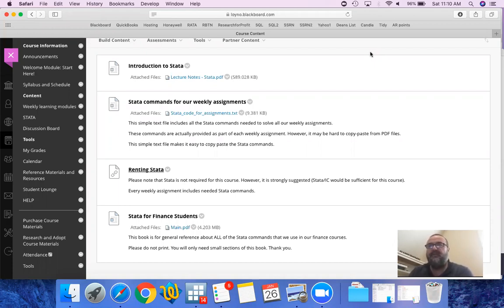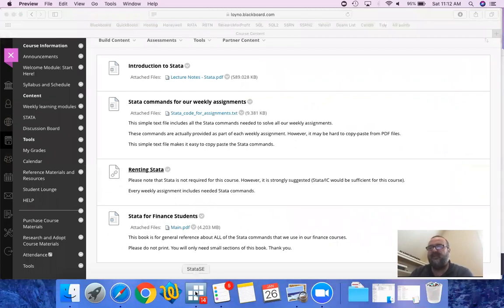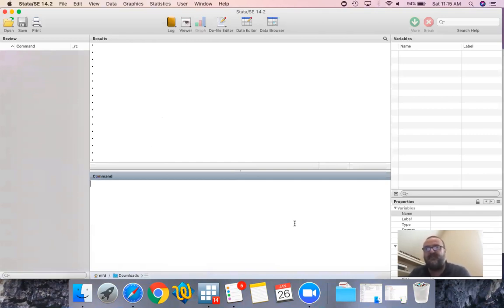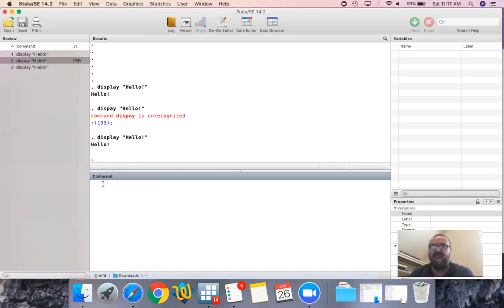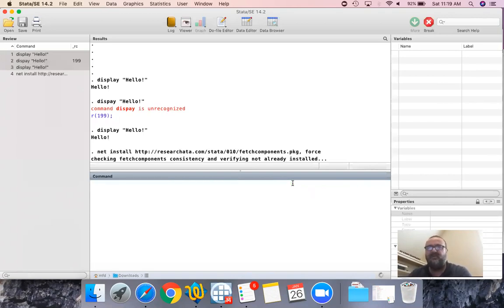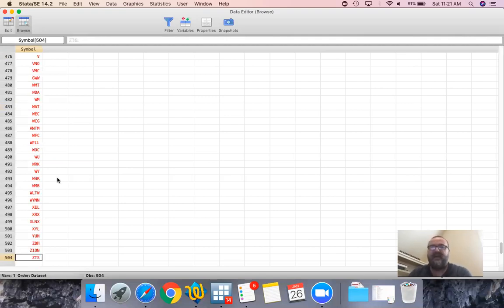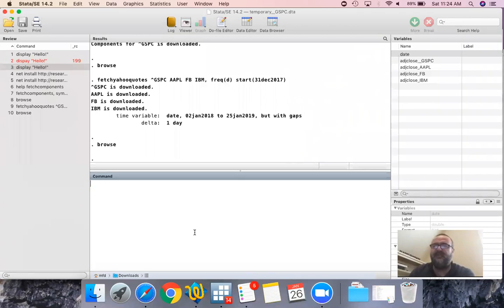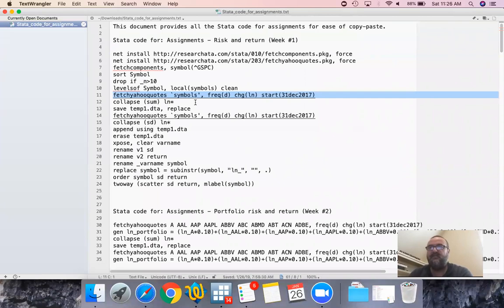Stata: Introduction for finance students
In this classic finance lecture, Dr. Mehmet Dicle explains Introduction to Stata for Finance Students as part of the playlist Finance Lectures: The Classics. This lecture introduces Stata as a practical tool for organizing data, running commands, and performing basic finance-related analysis.

This lecture includes:
• What Stata is and why finance students may use it
• How Stata can support financial data analysis
• Basic ideas behind commands, datasets, and variables
• How Stata can be used for returns, risk, and market data
• Important limitations of statistical software and financial data

This lecture is for:
• Students studying investments, financial markets, or business analytics
• MBA students reviewing practical finance tools
• Students and researchers interested in using Stata for finance
• Anyone interested in learning how financial data can be analyzed